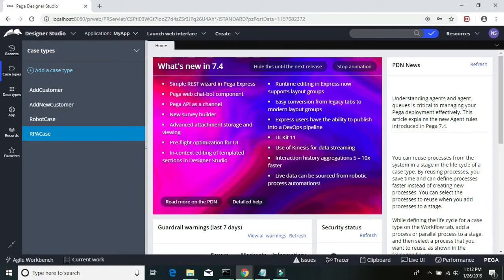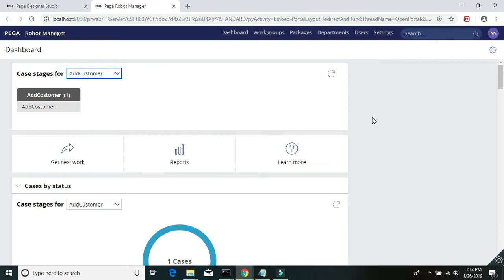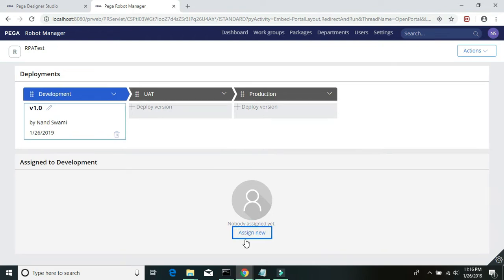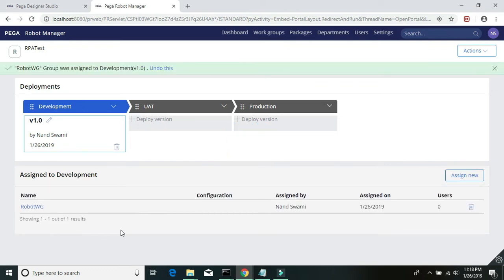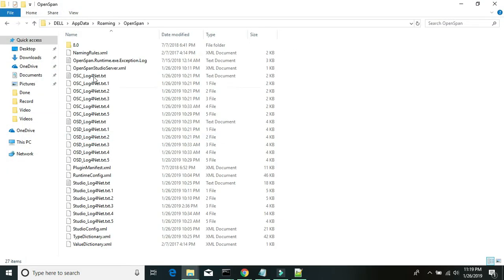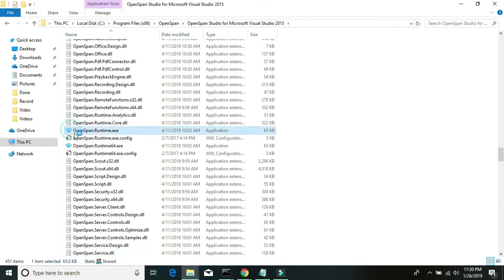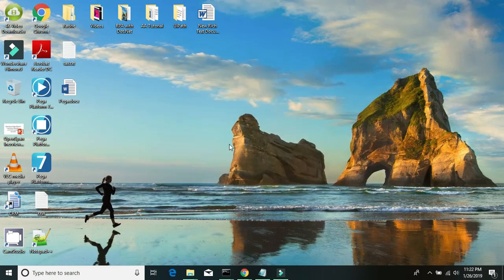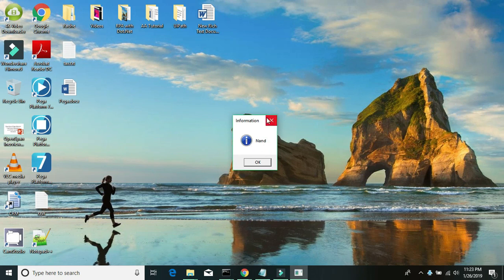Part 19 OpenSpan Pega Robotic - Deploy RPA Bot using Robot Manager and Package Server